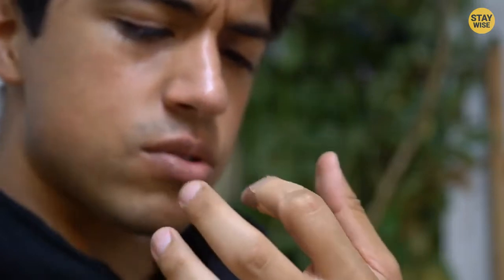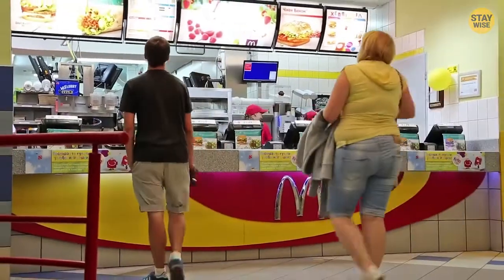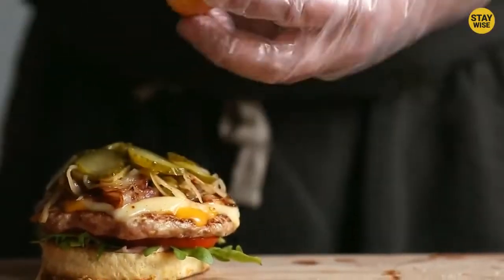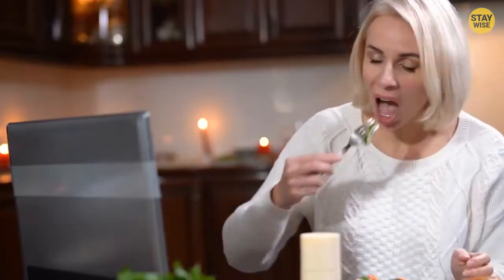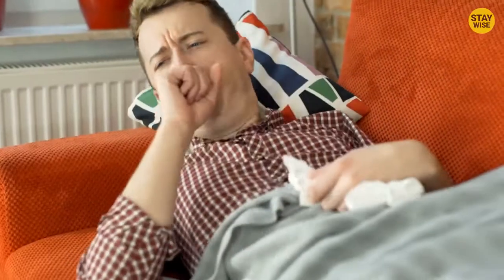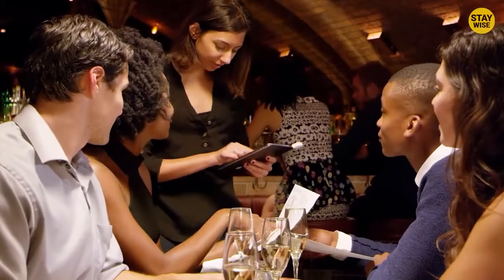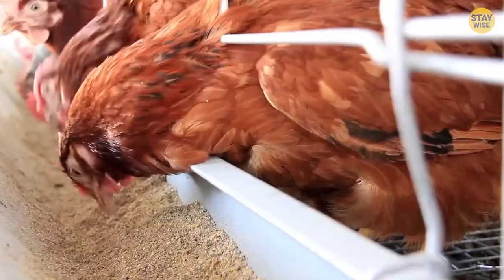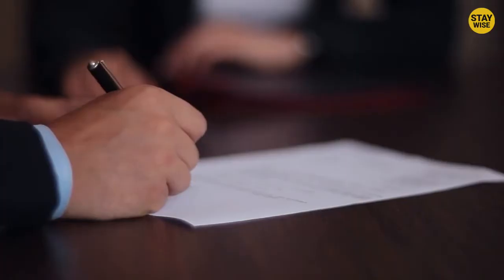10 Scariest Things Found In McDonald's Happy Meals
What videos do you want to watch, on our channel? Tell us your ideas!

Welcome to STAY WISE!

We love to learn interesting facts about the scariest, creepiest, weirdest, most unusual and unique videos on the internet and compile them into an entertaining top list video for you to enjoy!

From banned candies, to weird kids toys, and to the creepiest things kids said to their parents, we've got something fun for everyone to enjoy!

Special thanks:
Stock video and imagery provided by Artgrid.io, Storyblocks and Envato Elements.